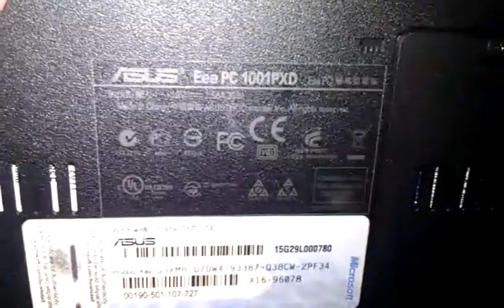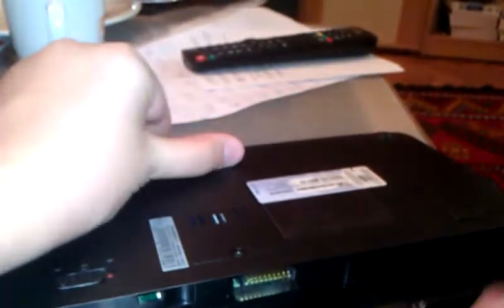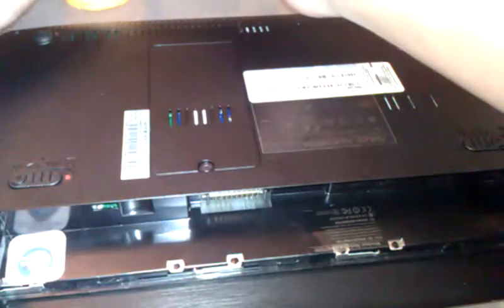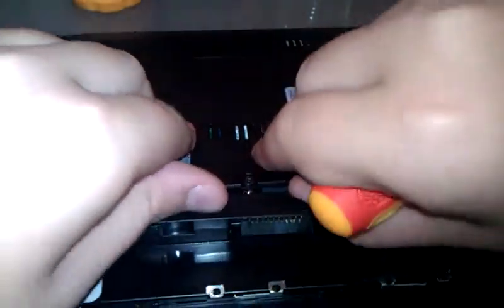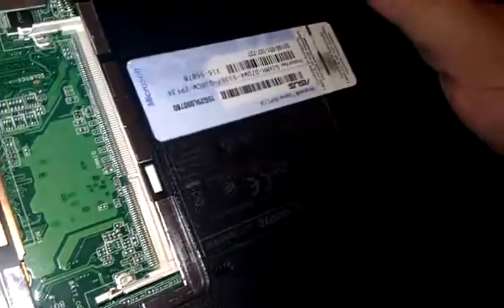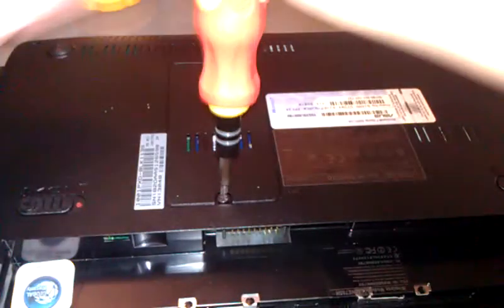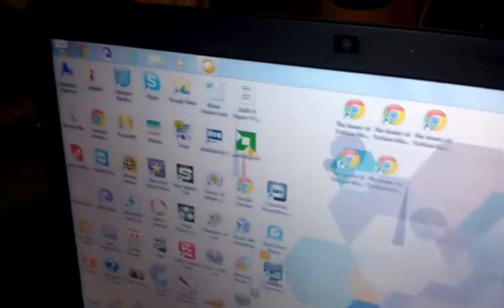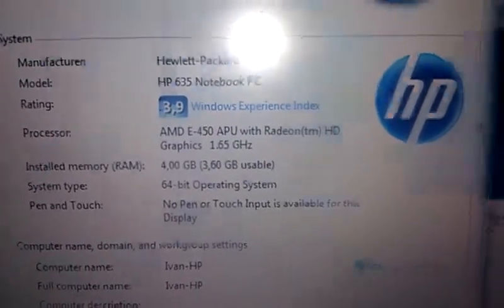How to install RAM in notebooks (Asus EEE PC)